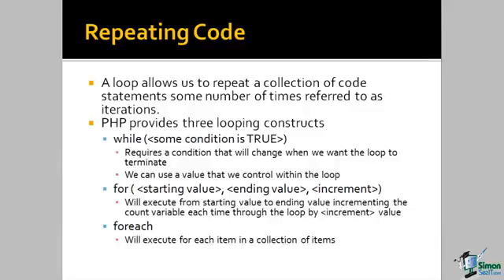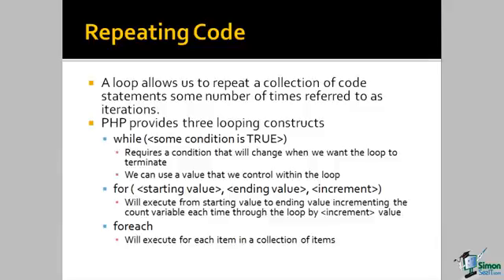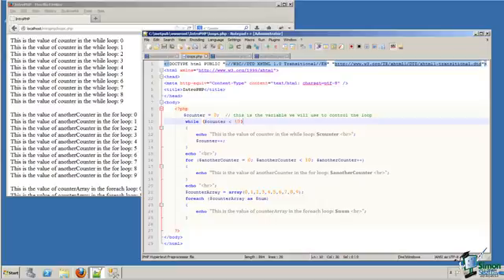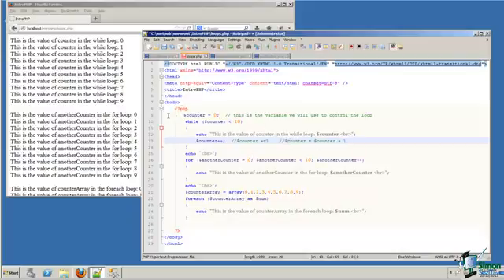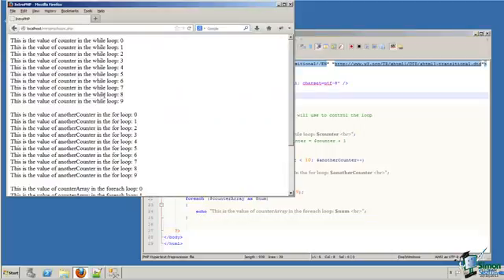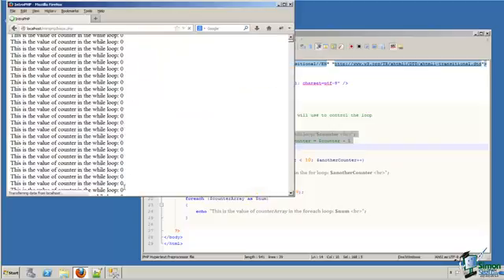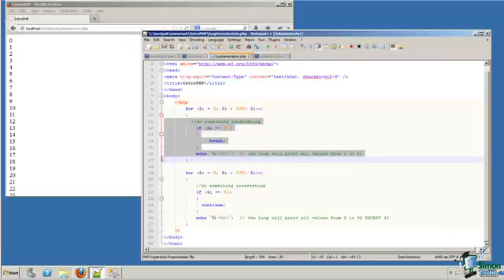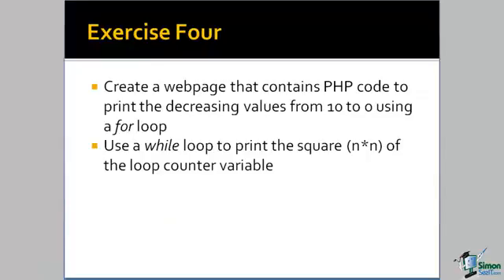PHP Programming for Beginners part 7